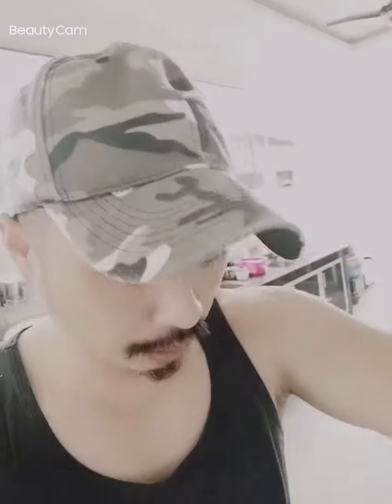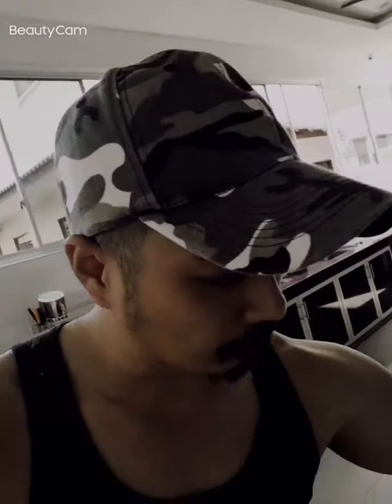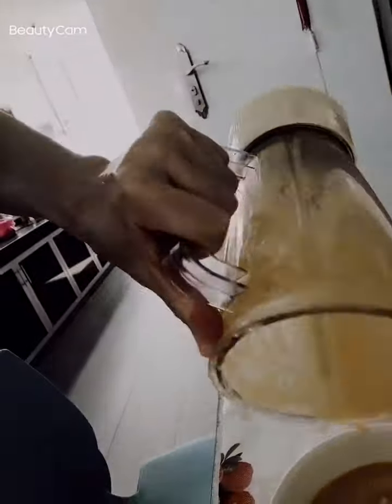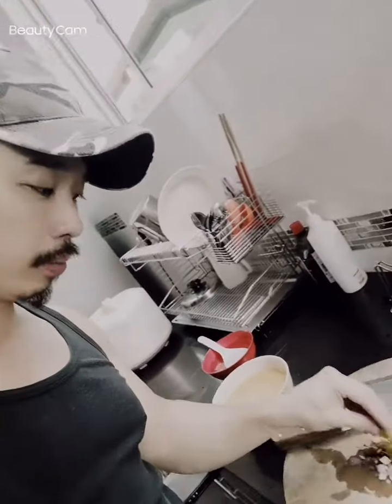Eat more fiber for everyone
For elderly who teeths are not strong anymore can try this recipe it's help to get more fiber for healthy part ❤️🙏🌏